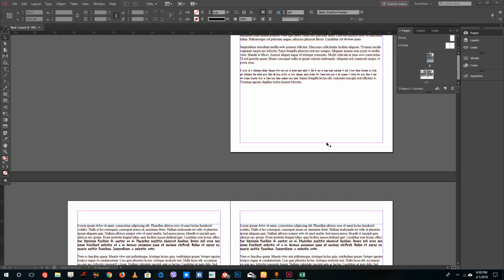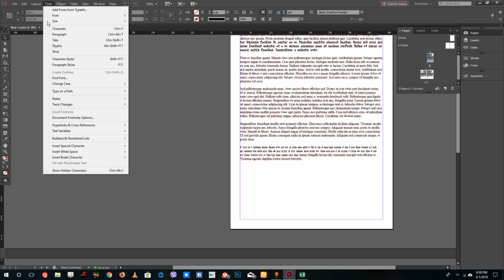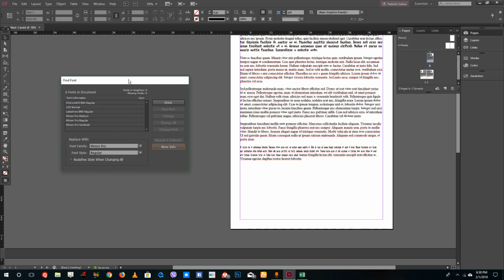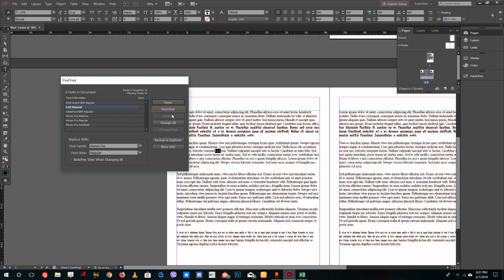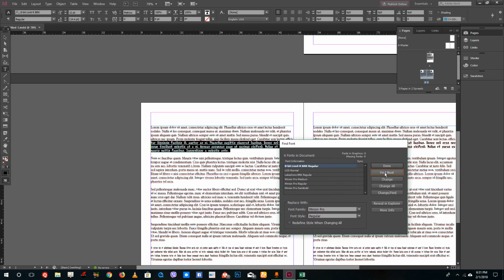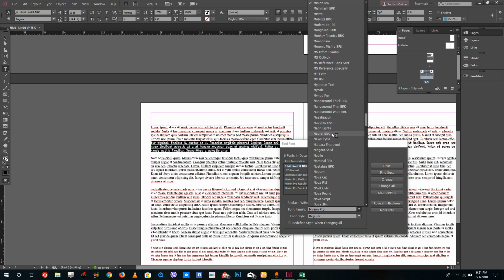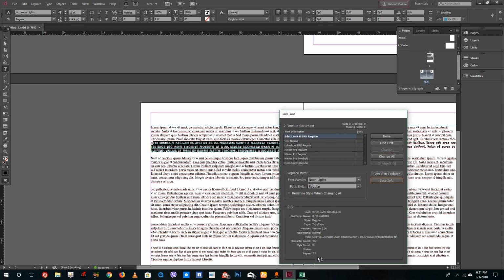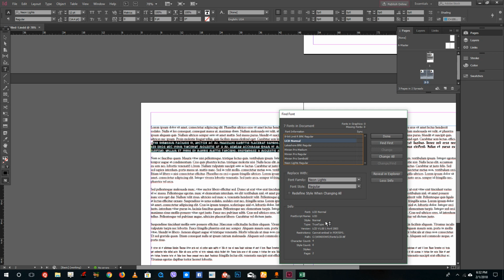InDesign Tutorial - Lesson 34 - Find Font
In this tutorial we will be discussing on Find Font inside of InDesign.